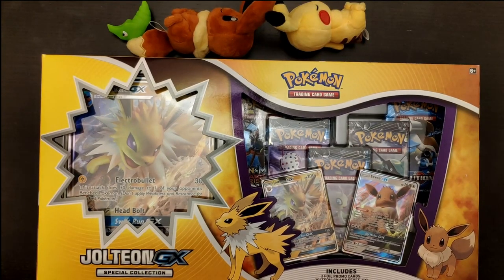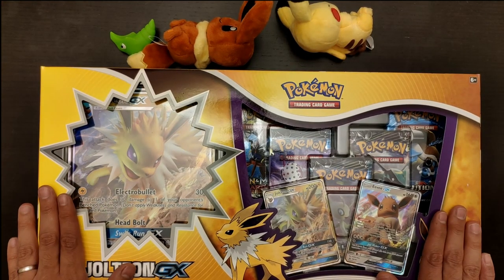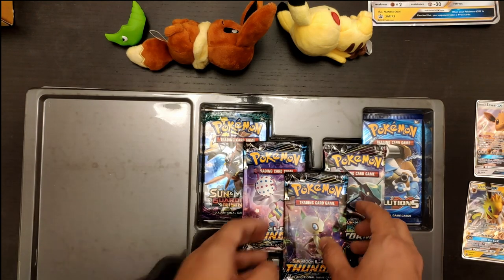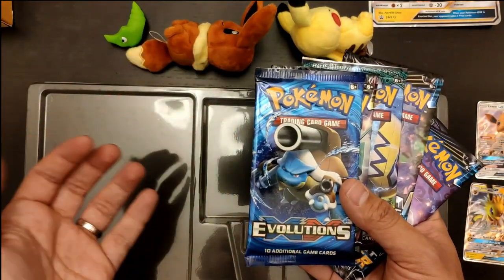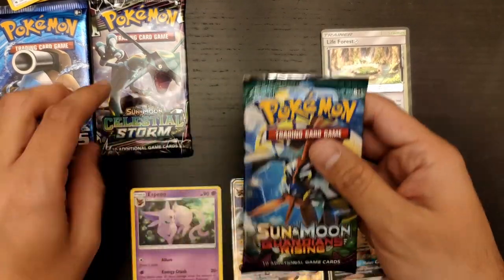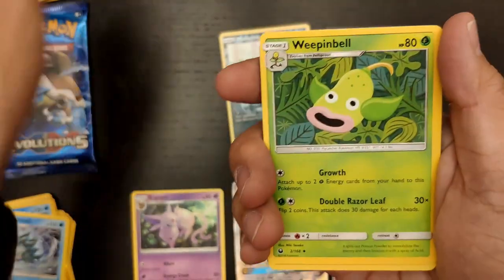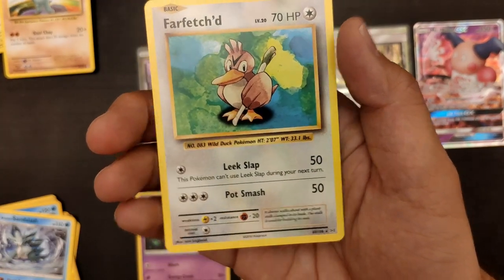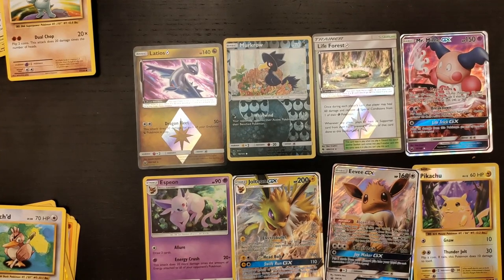Opening the amazing Jolteon GX collection box, can we get a secret rare?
The new Jolteon GX eeveelution collection box is one of my favorite eevee evolutions card boxes so far. Nostalgia is present when opening this box but I really liked what we found inside!

Hello Pokemon trainers and welcome once again to another episode of Mini Pokemart! In this episode we are opening a Jolteon GX collection box.

If you are interested in these boxes:

Jolteon GX bundle

As a reminder the box includes:
- 1 exclusive Eevee GX card (art varies between Jolteon GX, Vaporeon GX and Flareon GX)
- 1 exclusive Jolteon GX card
- 1 Jumbo Foil Joleteon GX card
- 5 booster packs

These boxes are really taking us back to Kanto and to the first eevee evolutions that were presented in the Pokemon universe. That is why there is huge nostalgia when opening these but I am glad we did get them in America!

Why I like the boxes?
In general the eeveelution box is a great addition to any collector as the eevee GX cards are unique, the print was very limited and probably the value will hold quite well.

If you are a professional or casual pokemon tcg cards player then these three boxes are also great as these cards have proven to be tournament worthy. As I say in the video, all of these cards have won pokemon tcg tournaments in Japan already.

So for me is a 10 out of 10!

Anyway, I really hope you enjoy this video but the most important part is to enjoy training and capturing Pokemon, to enjoy the game and above all to keep having fun...

Until next time... Gotta catch em all!